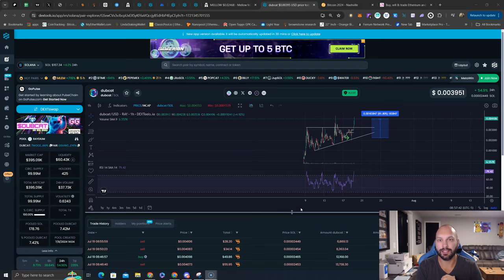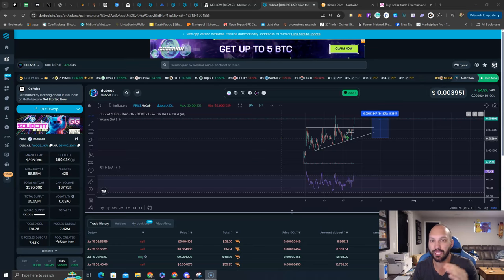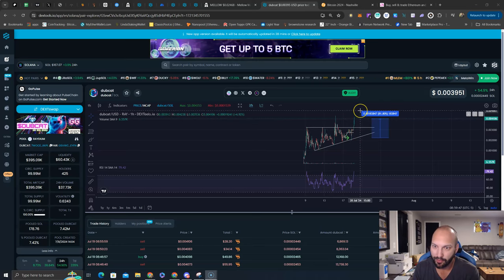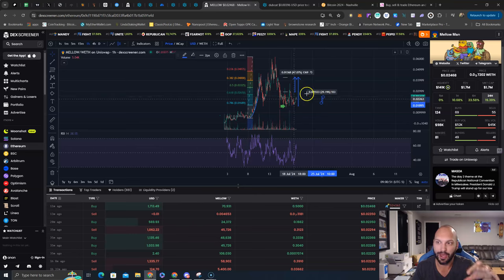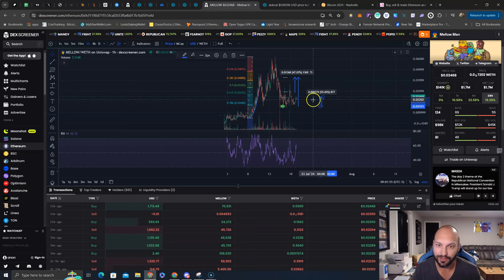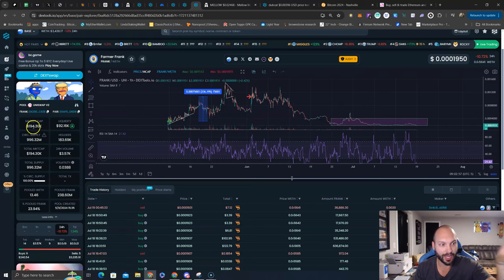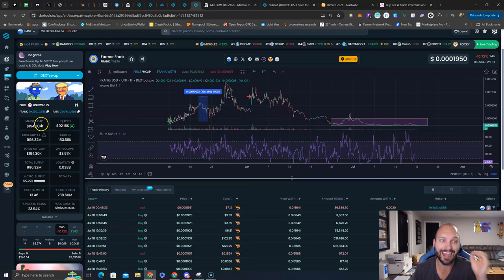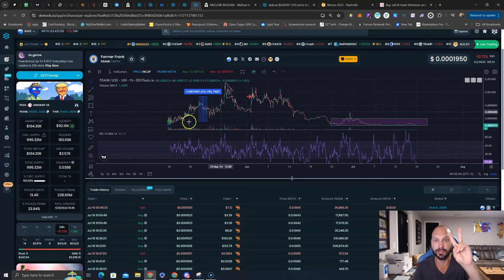3 MEME Coins That Can Change Your Life 😎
3 MEME Coins That Can Change Your Life 😎

$DUBCAT sol CA: 7woCERDM7WV4XaBLfdGwvHBX3EJHQqp8XjArrgSFKkpL @DubcatCTO

$MELLOW eth CA: 0x6942040b6d25D6207E98f8E26C6101755D67Ac89 @mellow0x69

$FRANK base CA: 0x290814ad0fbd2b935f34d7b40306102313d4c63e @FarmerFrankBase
Social Links